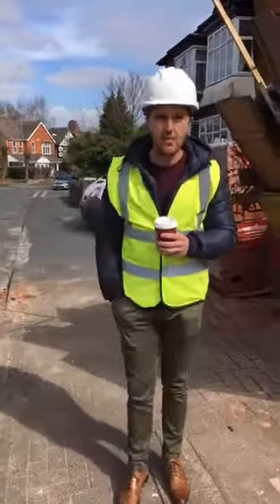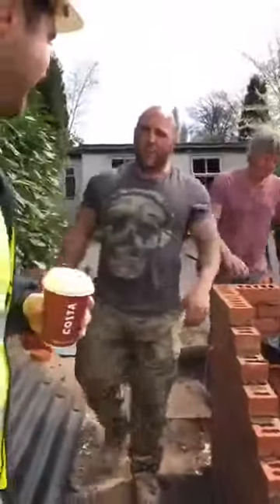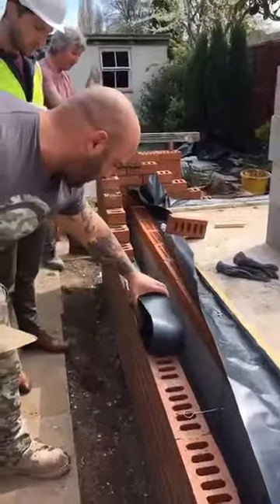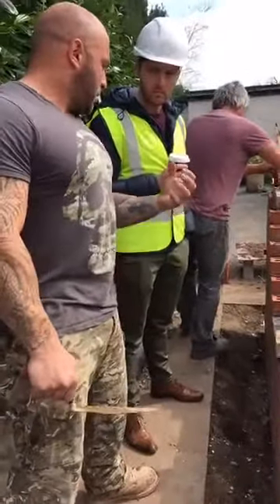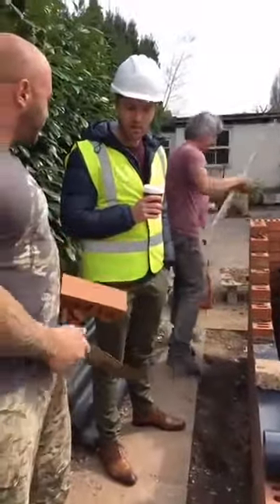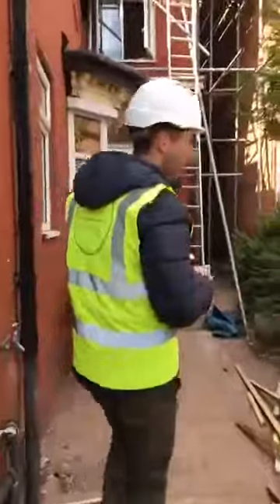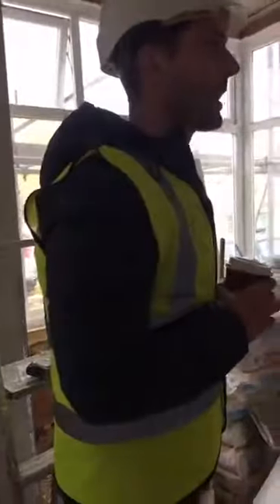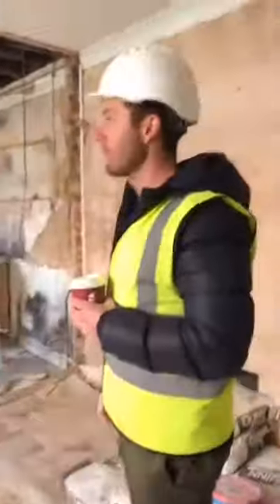Anderton Park Road update 05 April 2017